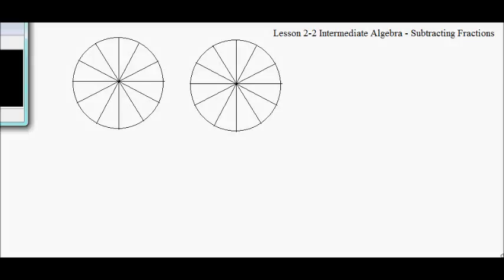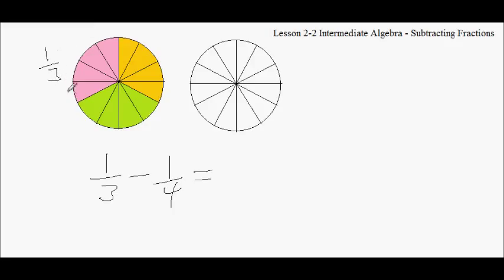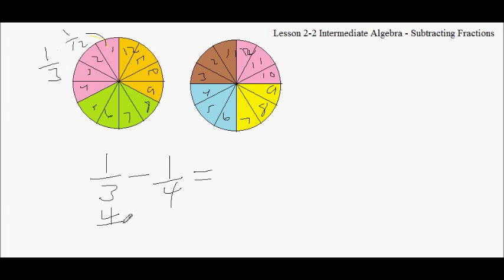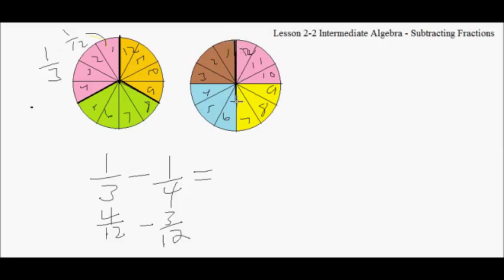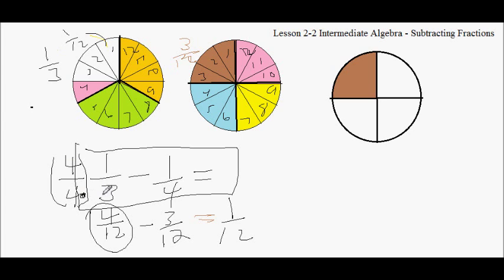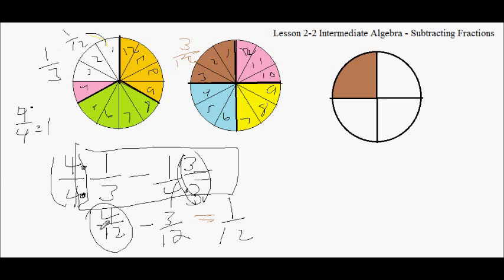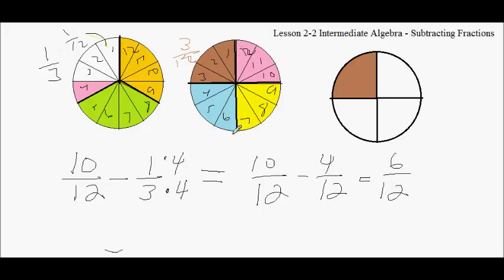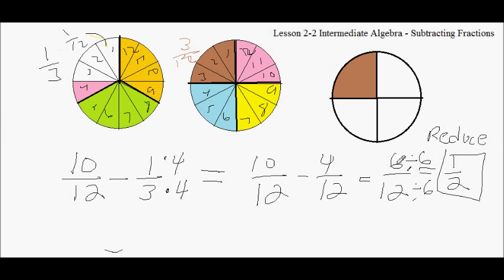Subtracting Fractions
Short Math lessons